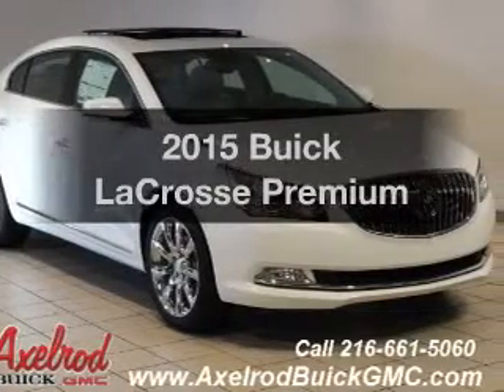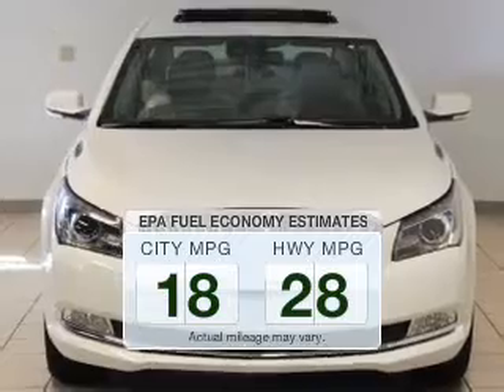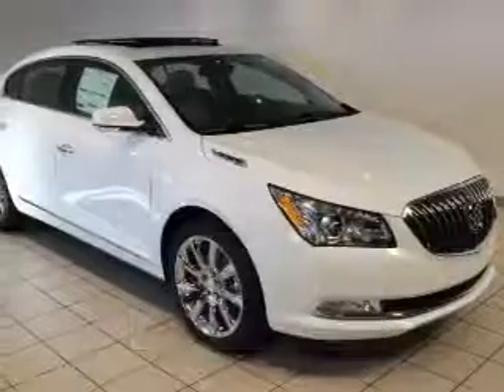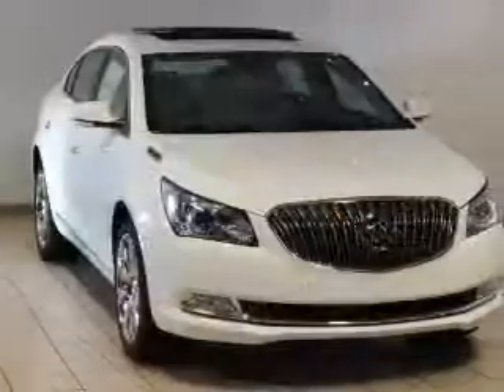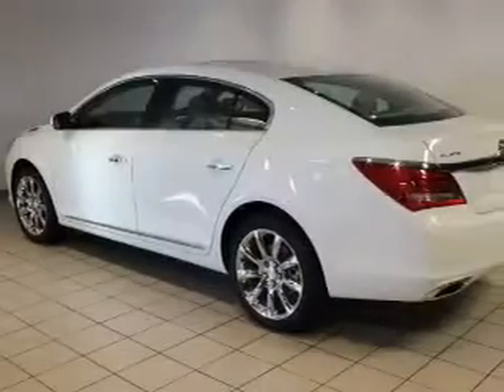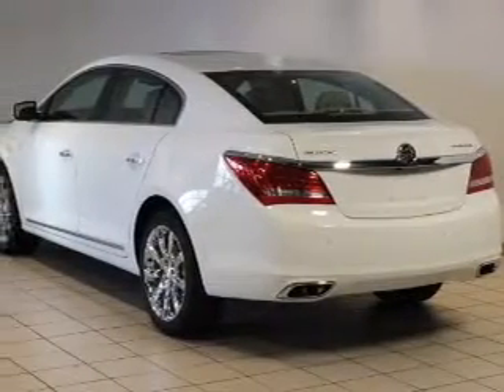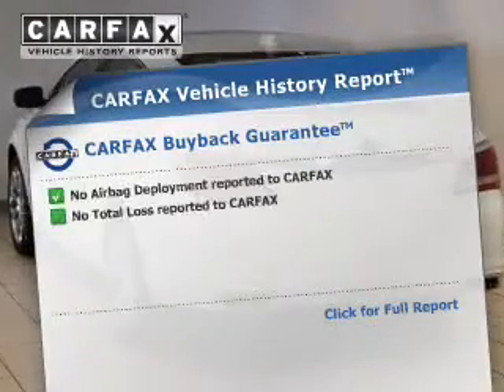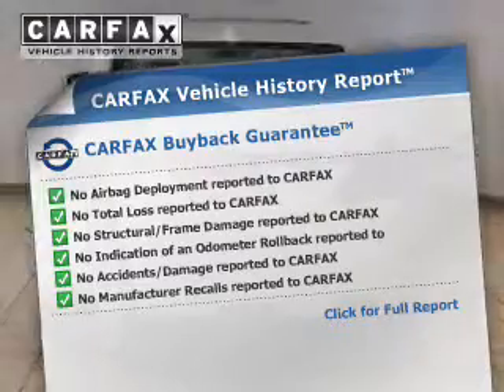2015 Buick LaCrosse - Parma OH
Year: 2015
Make: Buick
Model: LaCrosse
Trim: Premium
Engine: 3.6 L, 6 cylinder
Transmission:
Color: White
Mileage: 1
Address:
6603 Brookpark Road